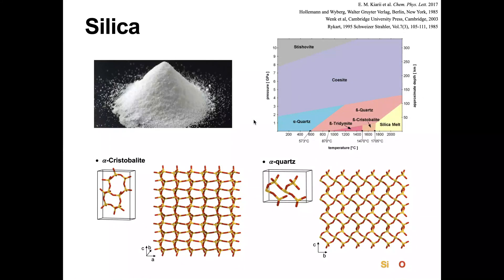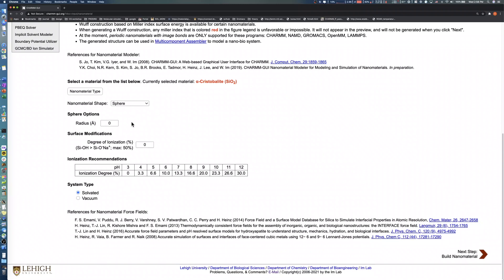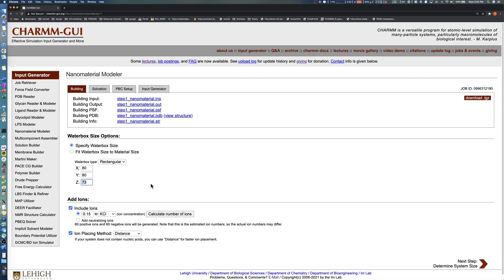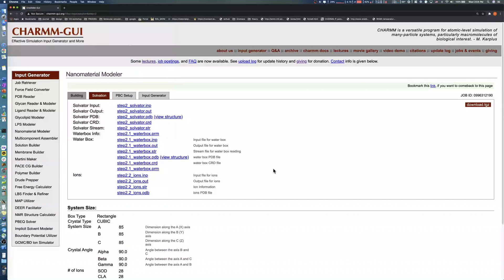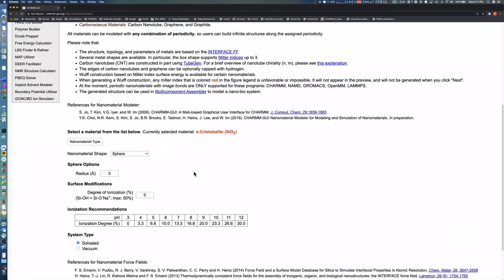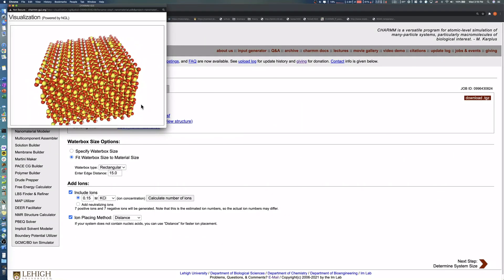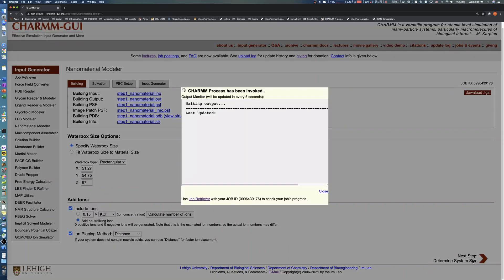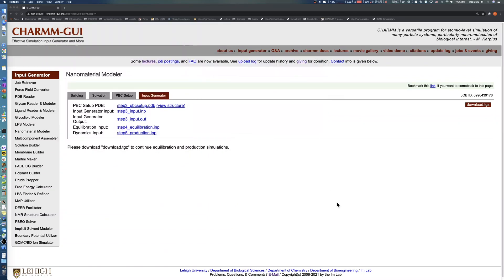Nanomaterial Modeler Tutorial 6 - Modeling Nanoparticle and Surfaces of Silica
In this tutorial, you can learn how to build nanoparticle and surface models of silica using Nanomaterial Modeler in the CHARMM-GUI. If you want more information, please visit "